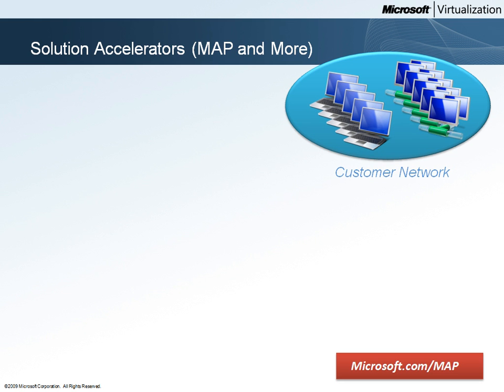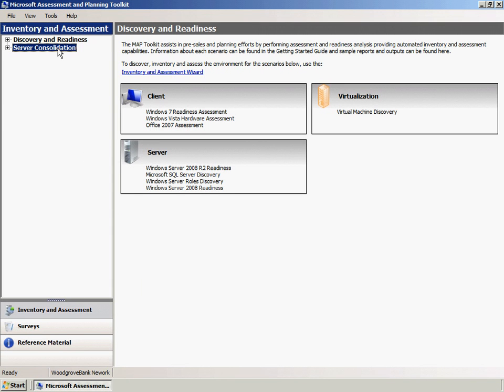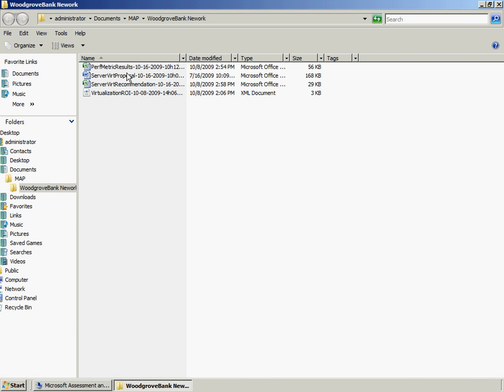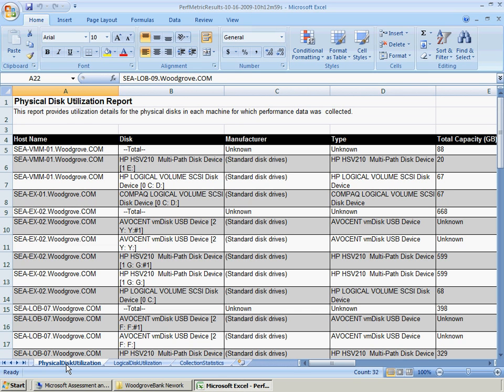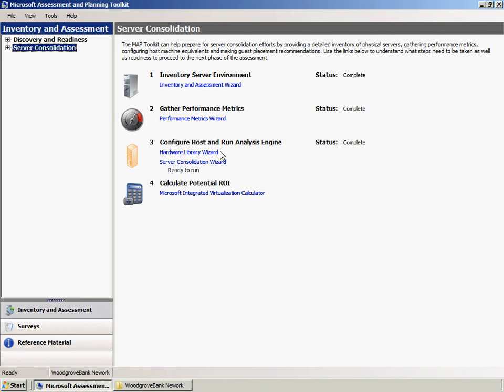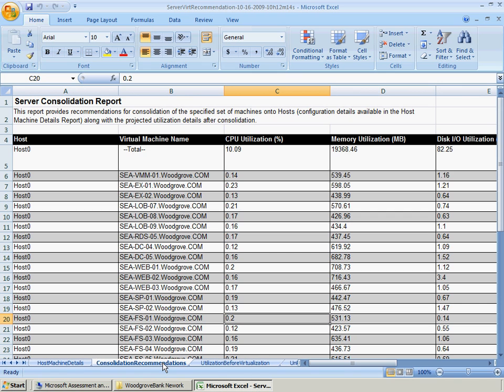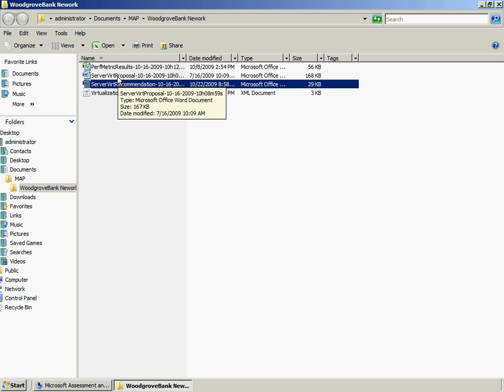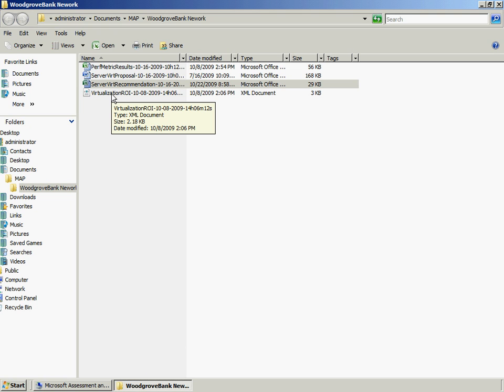Demo 02 - MAP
MAP is a powerful inventory, assessment, and reporting tool that can securely inventory small or large IT environments without requiring the installation of any agent software.